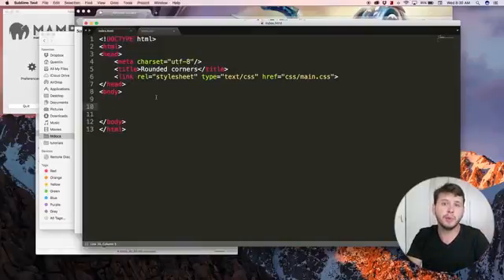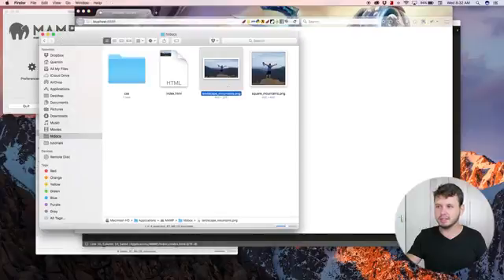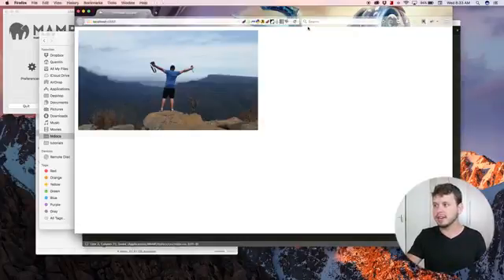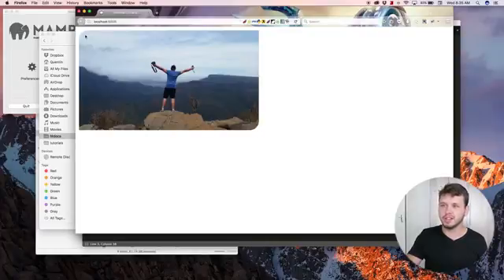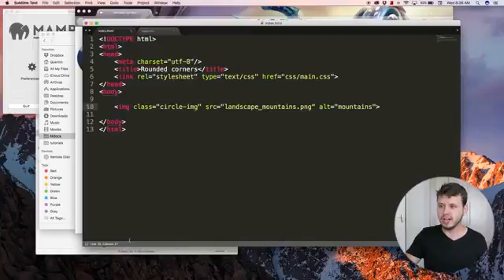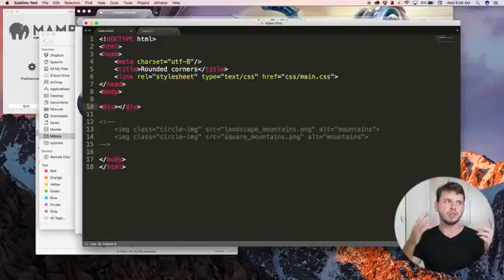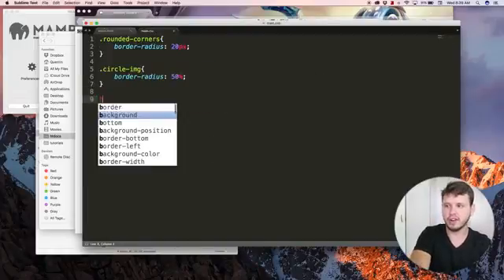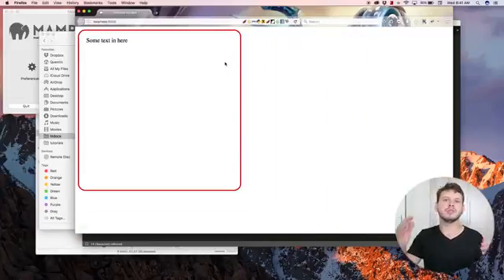Html5 And Css3 Beginner Tutorial 27 Rounded Corners